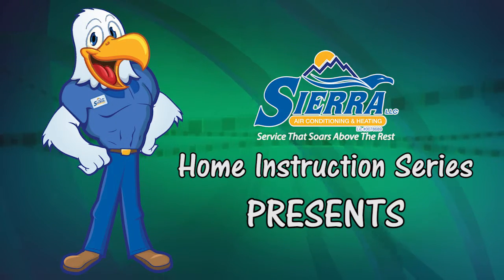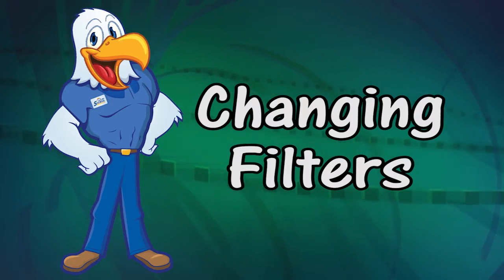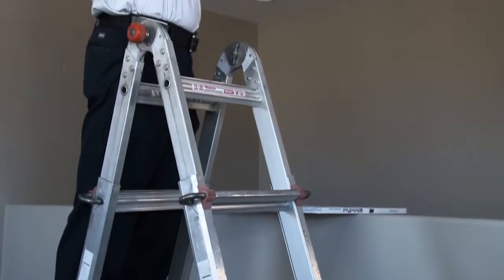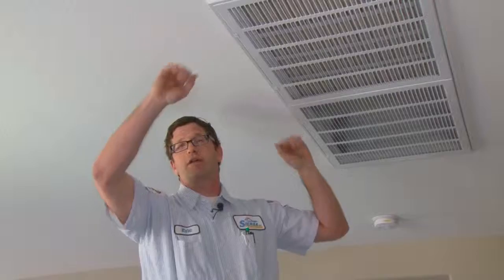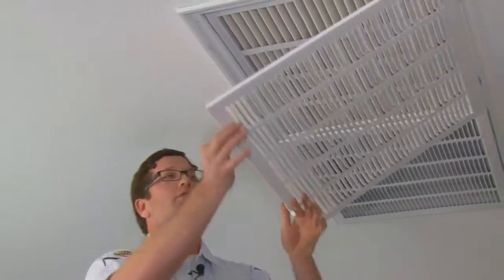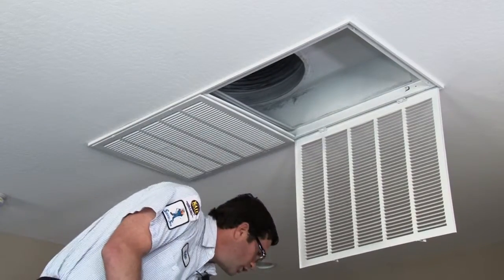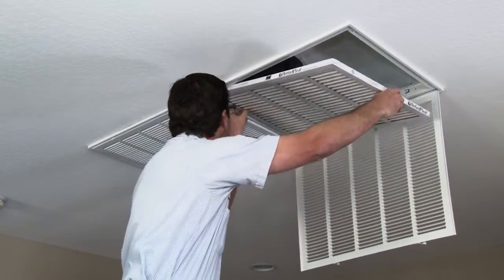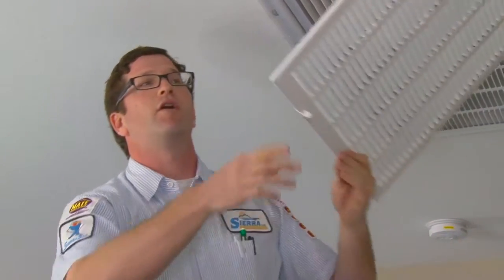Changing Your Air Filters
Regularly replacing your air filters is important to maintain functionality of your Home Comfort System. We recommend replacing them once a month. For more helpful tips and tutorials, please visit SierraCoolsLV.com.